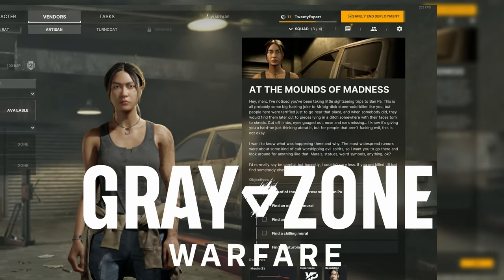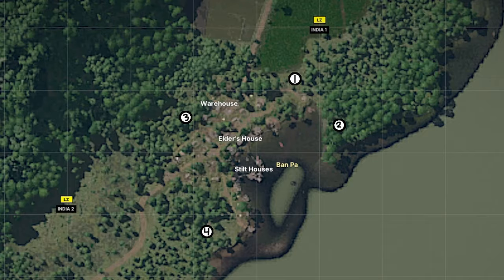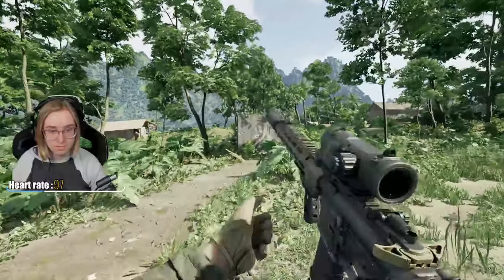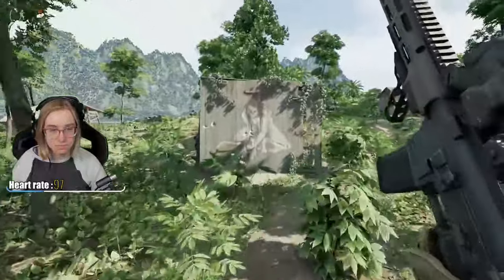At the Mounds of Madness - ALL FACTIONS Quest Location | Gray Zone Warfare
0:00 Introduction
0:04 Map
0:10 1st Spot
0:16 2nd Spot
0:25 3rd Spot
0:37 4th Spot